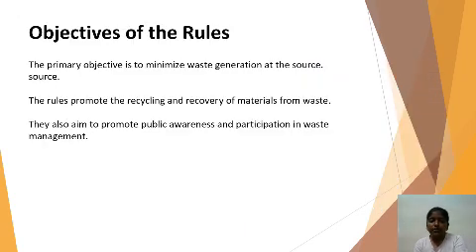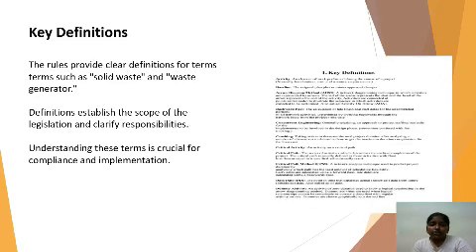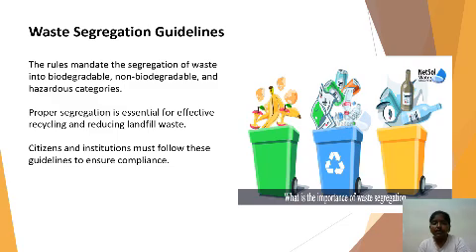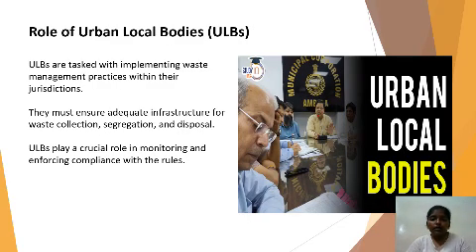solid waste management rules 2016 on legistration#EVS